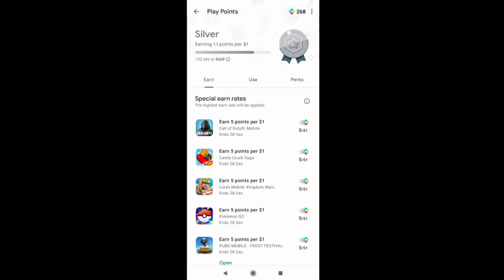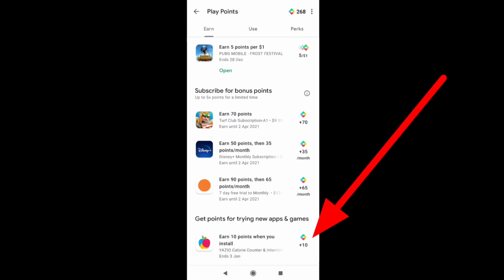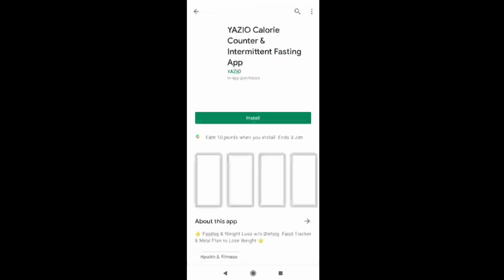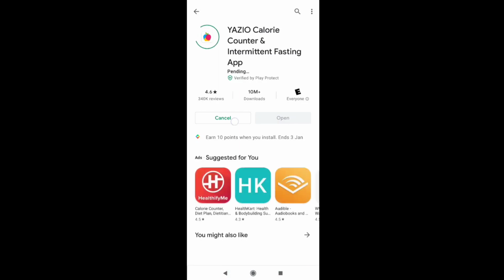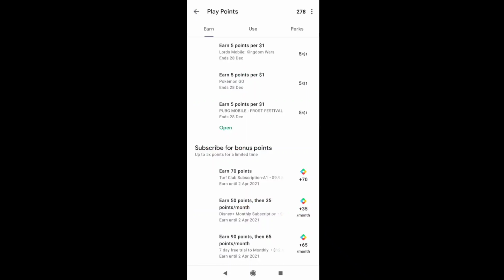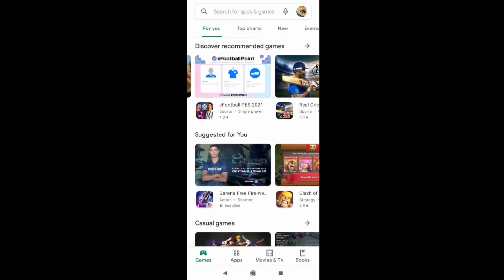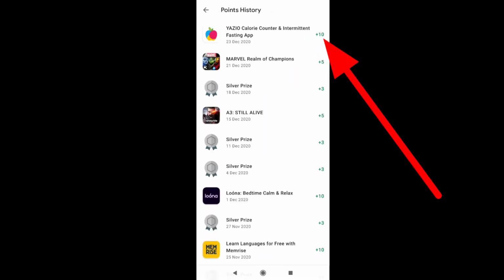Google Play Points | Earn Points Part 22 !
⏺️ Google Play Points

A new rewards program for the ways you already use Google Play. It's free to join.
Play your way and earn points.

⏺️ Earn points when you buy in-app items, apps, games, movies, books, subscriptions, and more with Play. Get up to 4x points during special events, and bonus points for trying featured apps and games.

Use Play Points for more in-app items
Redeem your points for discounts and special items like characters, gems, gold bars, and more in some of your favorite apps and games.

Rewards at every level
The higher your level, the more points you earn, plus look out for exciting weekly rewards!

how to earn play points in play store,
how to get more play points in play store,